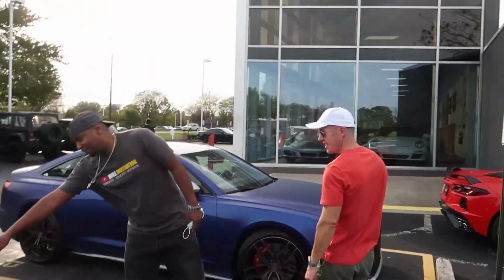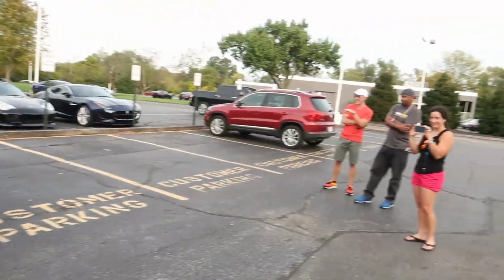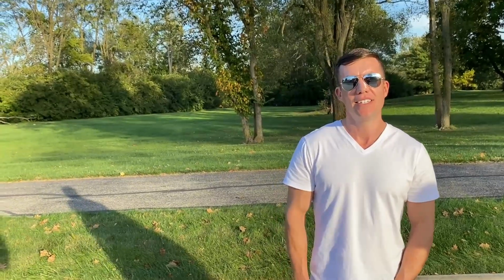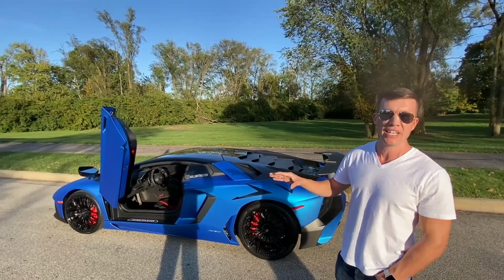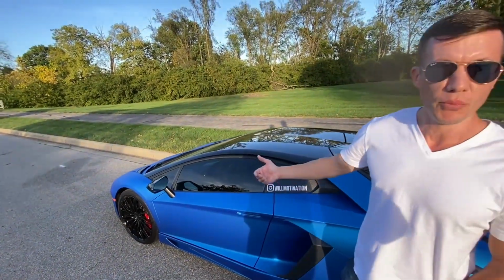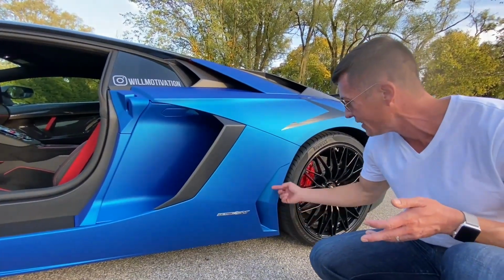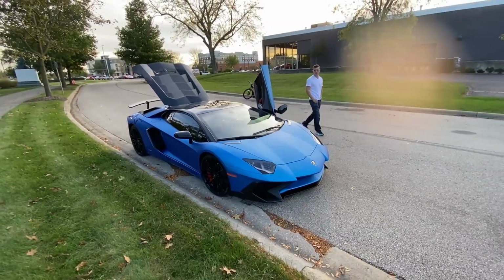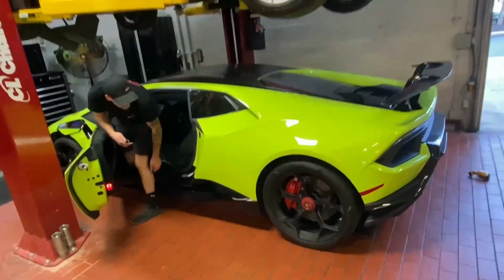TAKING DELIVERY OF MY 1 OF 1 LAMBORGHINI AVENTADOR SV...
Allow me to share the highly anticipated delivery of my 1 of 1 2016 Lamborghini Aventador SV which is now wrapped in Arlon Matte Metallic Blue and is the not only the first Lamborghini Aventador with this wrap, but the only vehicle in North America with this particular color as it is only available in the UK.

NEW WILL MOTIVATION MERCH!